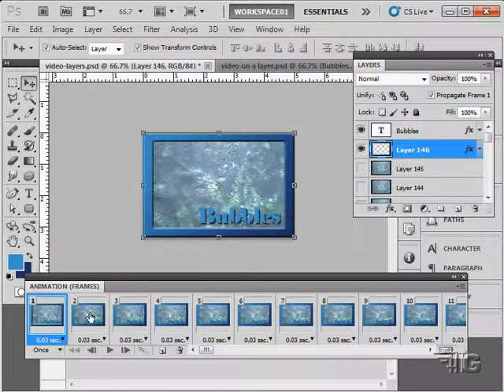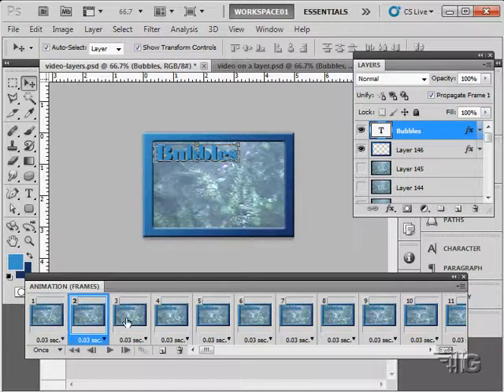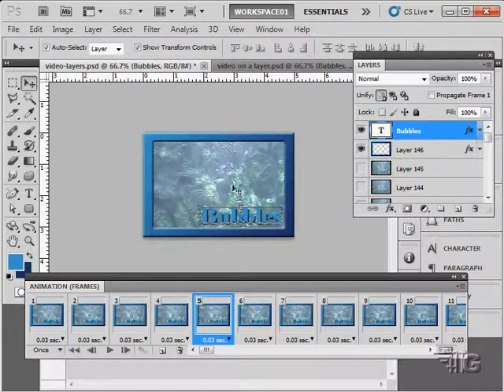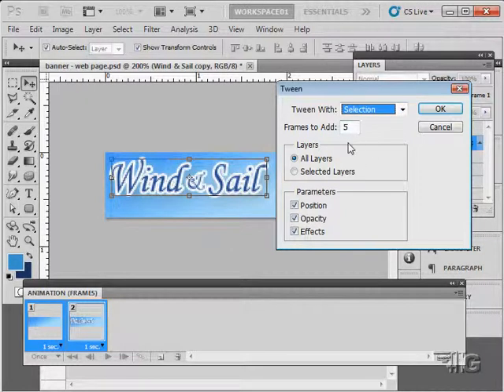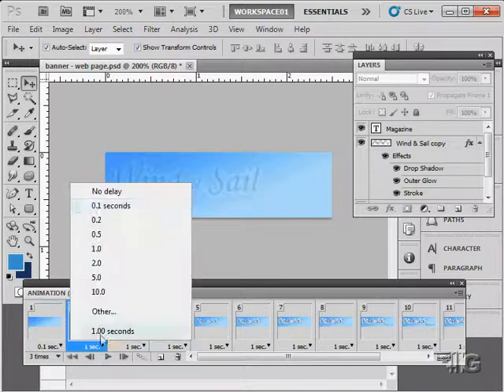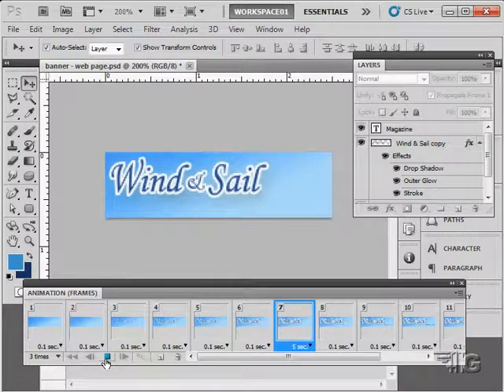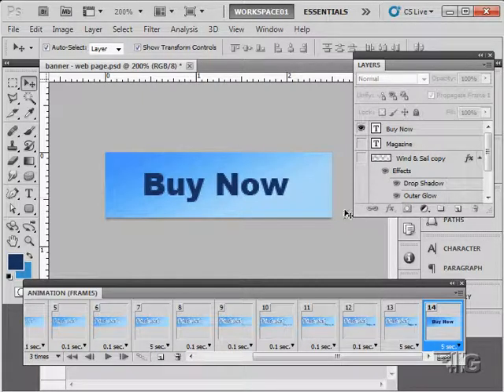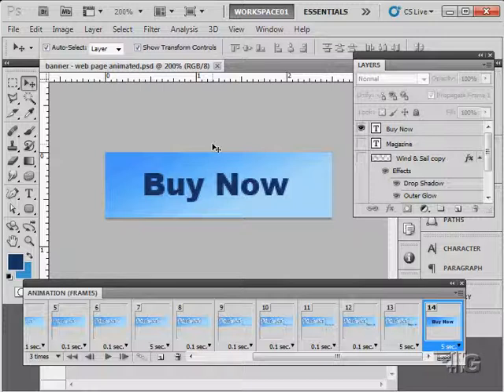Adobe Photoshop CS5 Animated Gif Tutorial - Banner Animation in Photoshop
Adobe Photoshop CS5 Animated Gif Tutorial.  In this video I demonstrate how to create an animated Gif in Photoshop CS5.

This tutorial is just one of 327 videos in my Adobe Photoshop CS5 Tutorial Video Set.